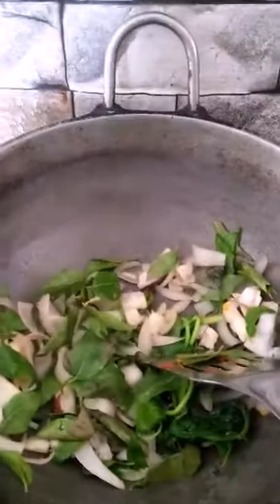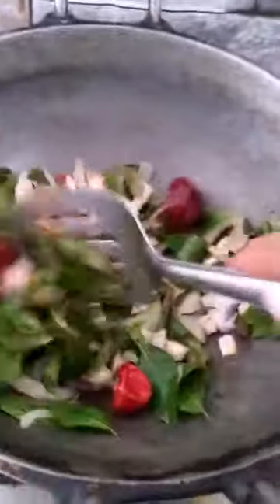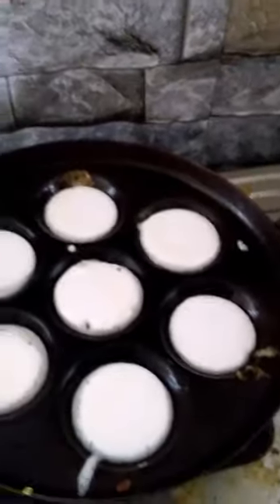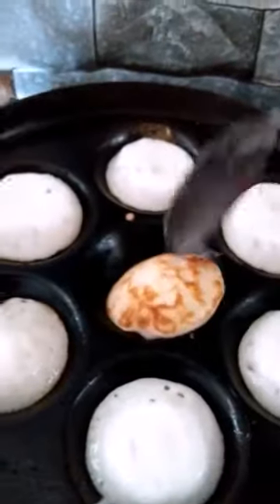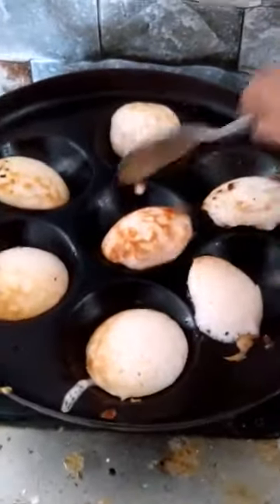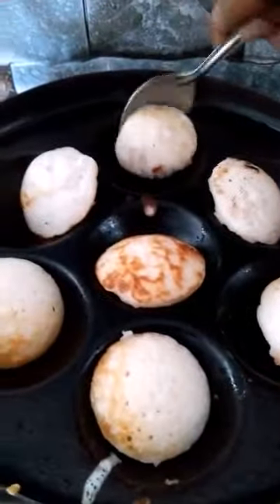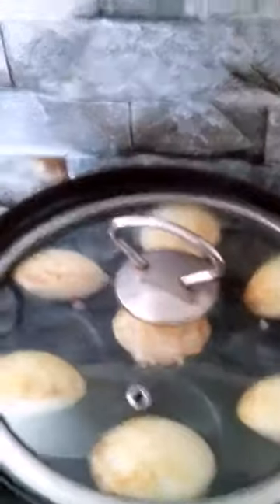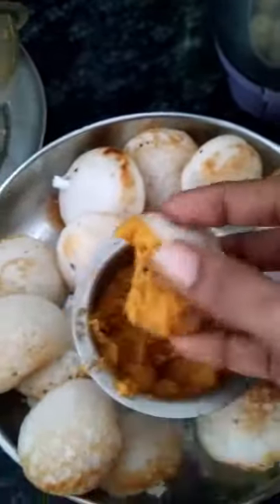குழி பனியாரம் kuli paniyaram